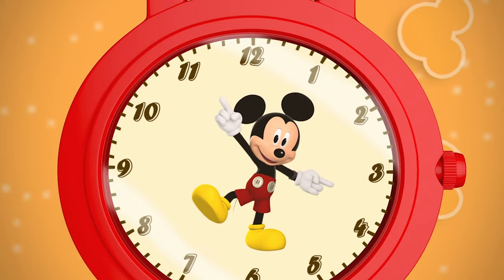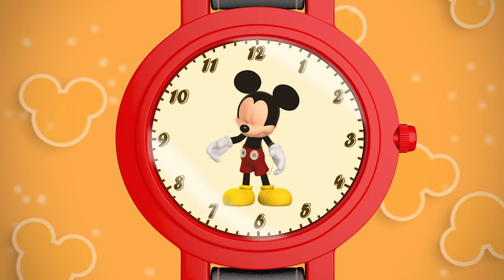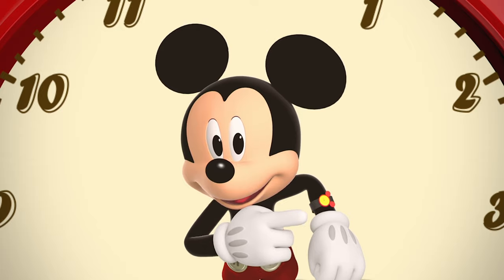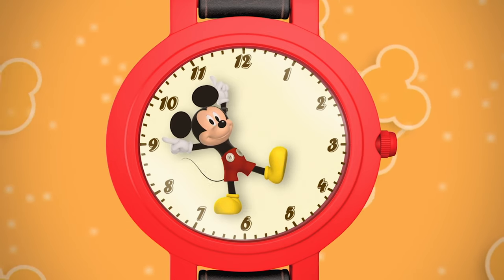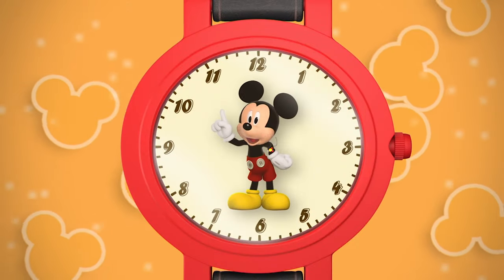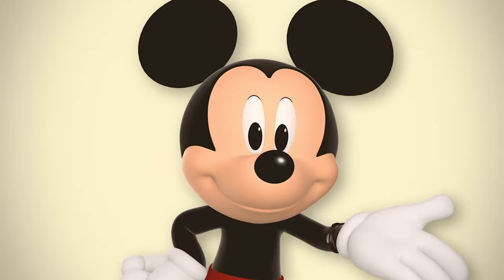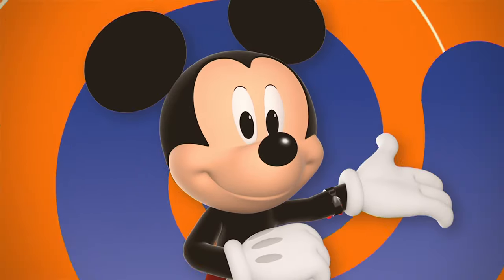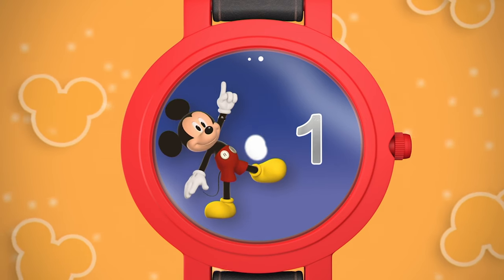Reading a Watch ⏱ | Me & Mickey | Vlog 86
Mickey needs your help learning how to count the numbers on his watch, so he can read his watch and practice his New Year's Eve countdown with you.

00:00 Hello!
00:20 Learn to read a watch
00:50 Count the numbers
01:06 What does time do?
01:23 Count down
01:47 Till next time

Available on Disney Junior and Disney+.

Are you one of Mickey’s pals who has visited the Mickey Mouse Clubhouse? Are you ready for more adventures with Mickey? The fun continues with Mickey’s newest interactive vlog series Me & Mickey. You will join Mickey as he captures daily routines, games, activities, projects, and more! Mickey wants you to bring your creativity, imagination, and silly side to every vlog. Can’t wait for you to have a Mickey-riffic day as you tag along on every adventure!